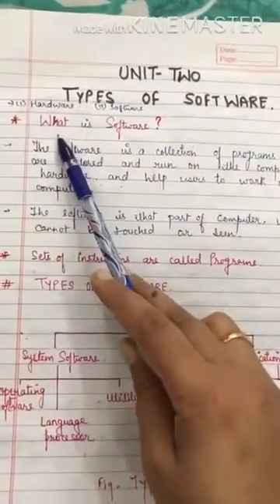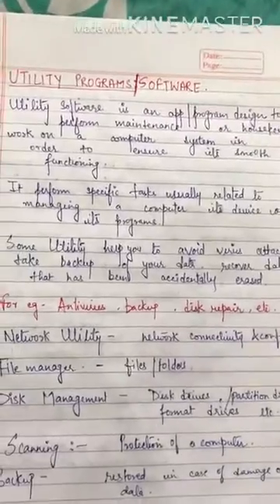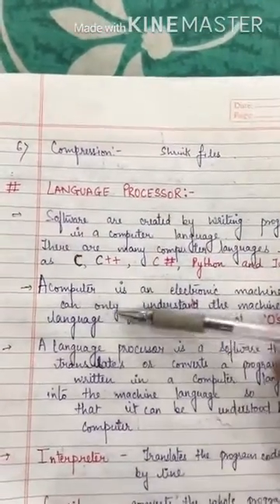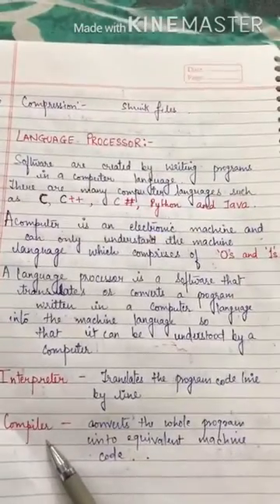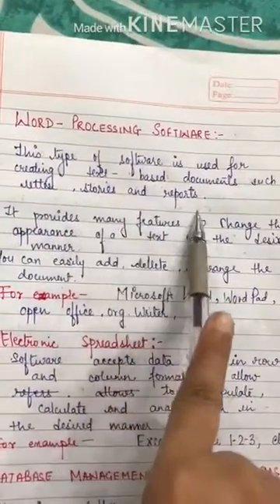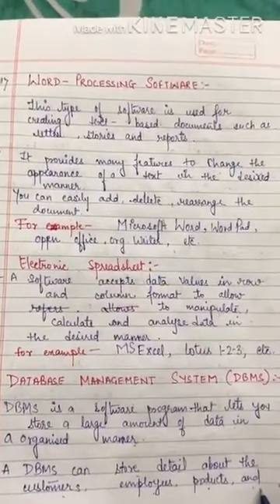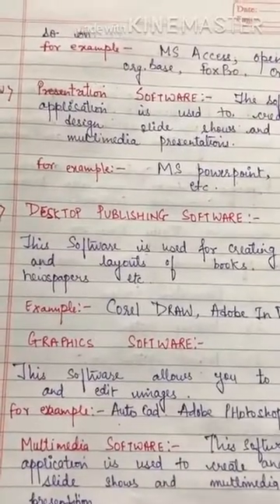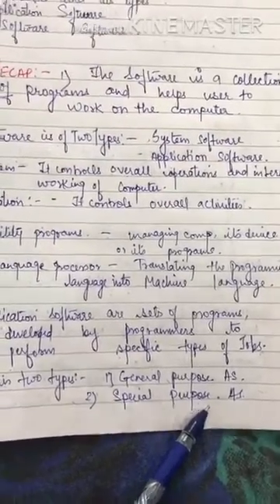Computer class5 chapter 2 TYPES OF SOFTWARE PART 2 cyberapps